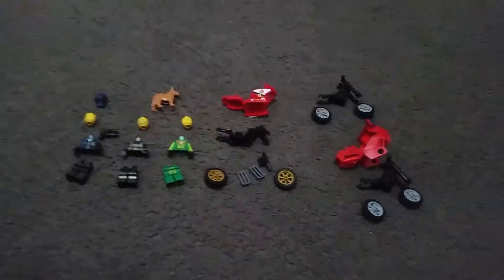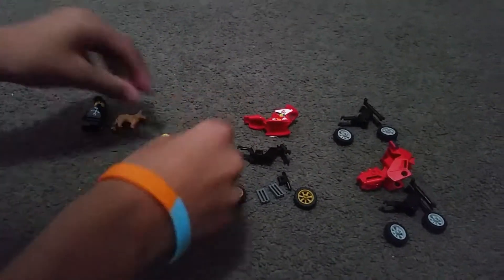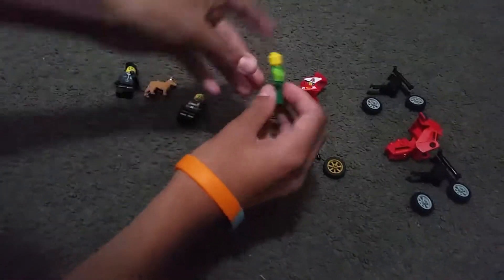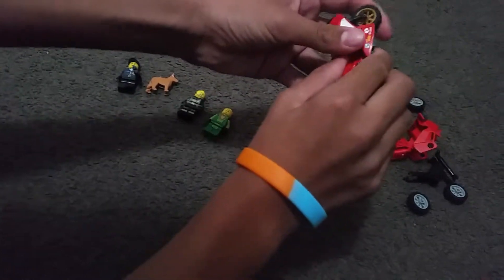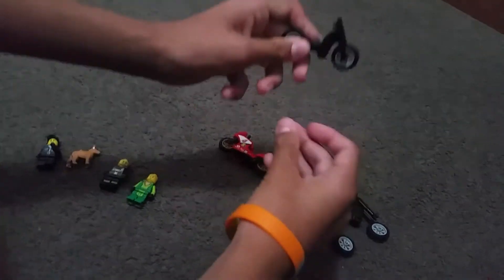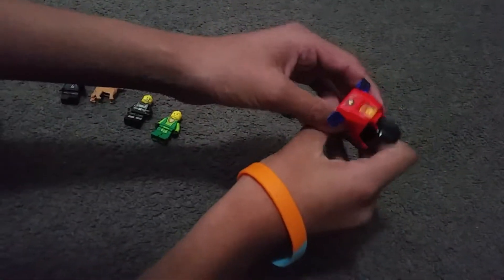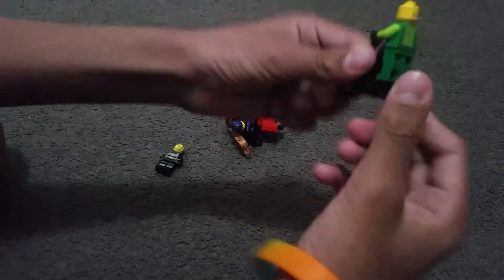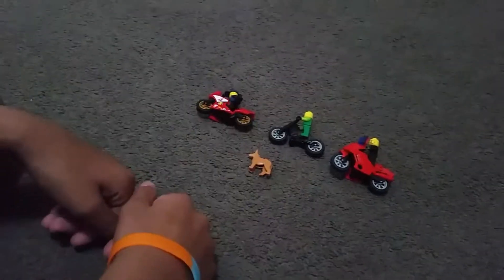Cool lego minifigs